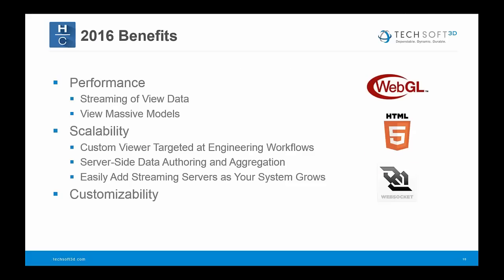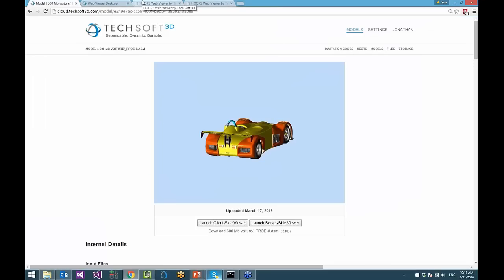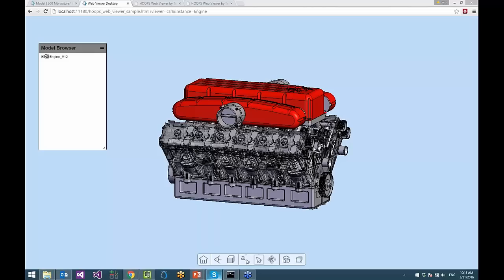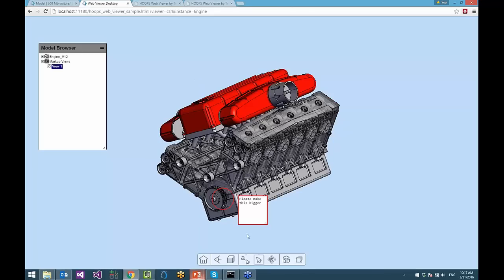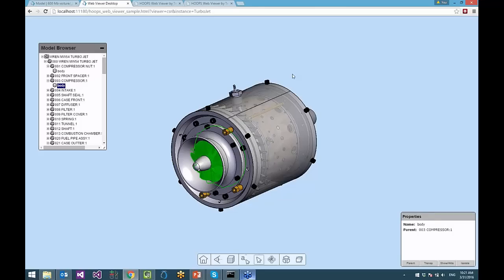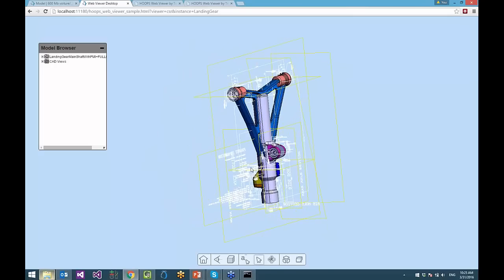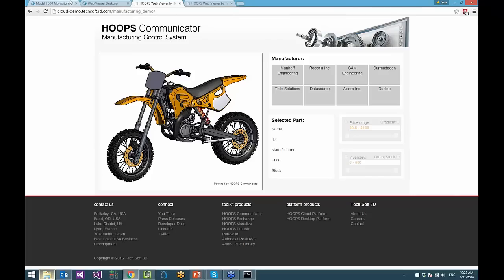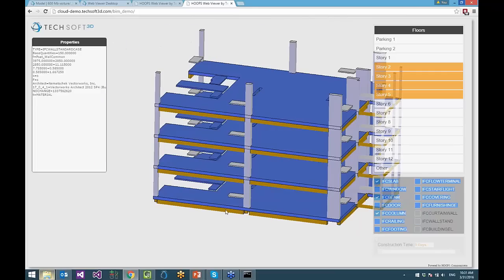Hoops Communicator 2016 Webinar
See what's new in HOOPS Communicator 2016 and how you can integrate it within your existing cloud framework.